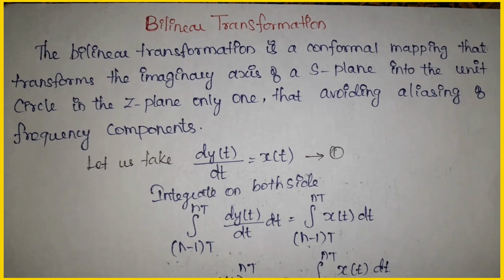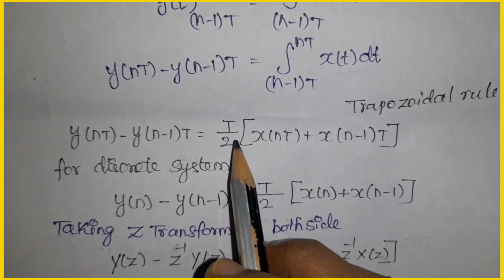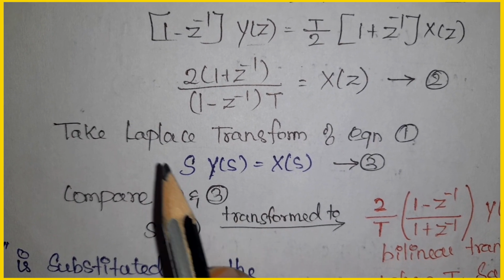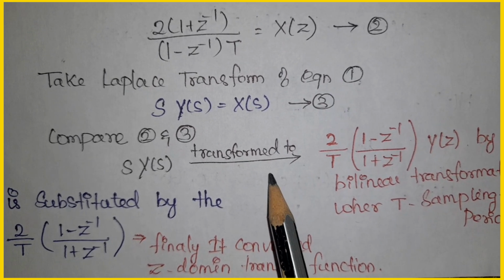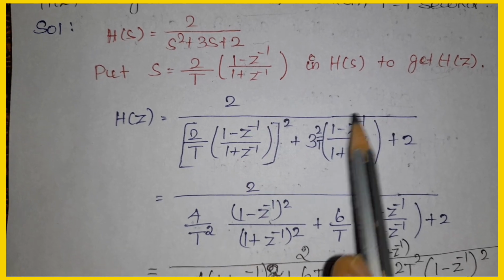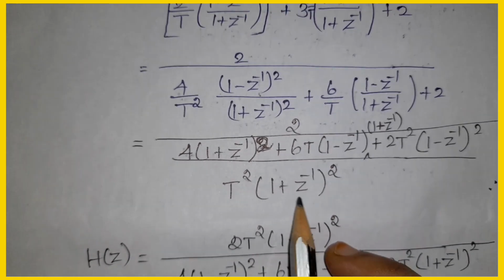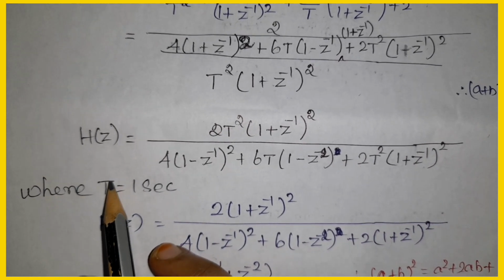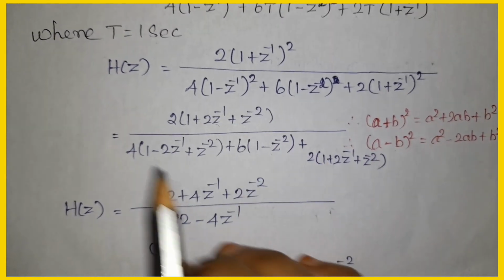DSP*43 Design step for Bilinear Transformation|Types of Digital Filters|EE TECQ ONE